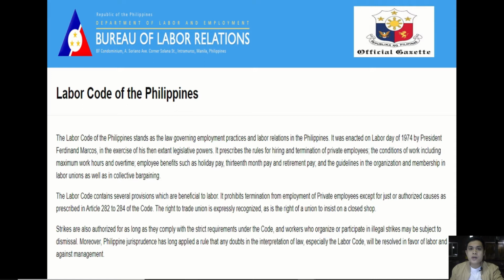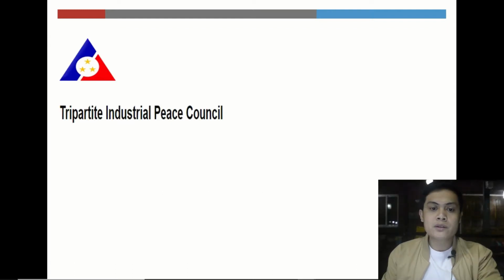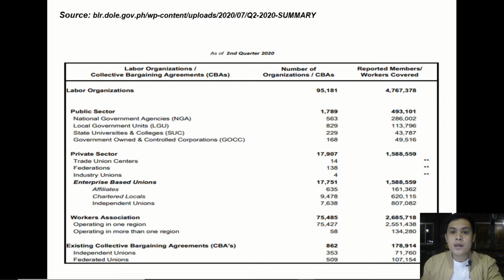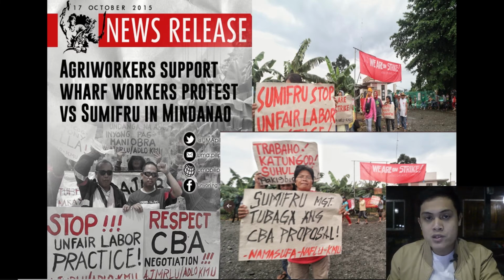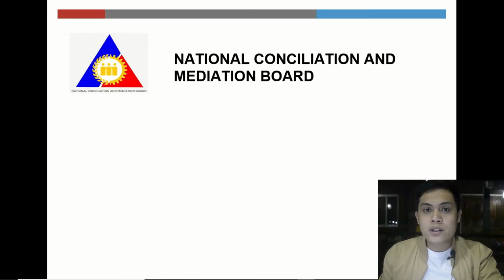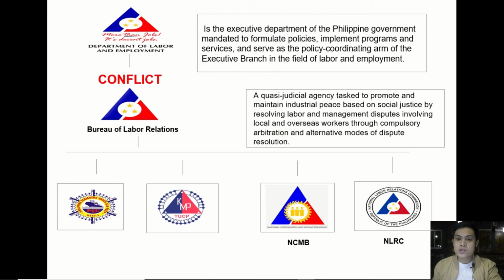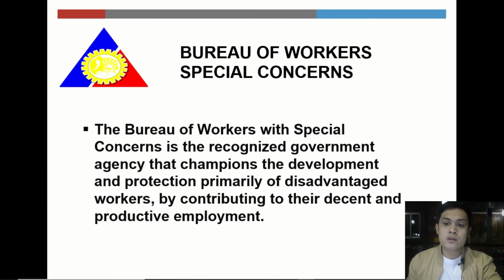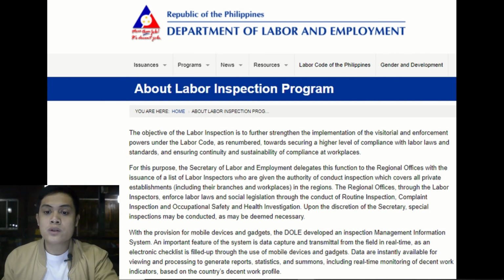How the Department of Labor and Employment Enforces the Labor Code of the Philippines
Discussion on enforcing the Labor Code of the Philippines and Employee Checklist.